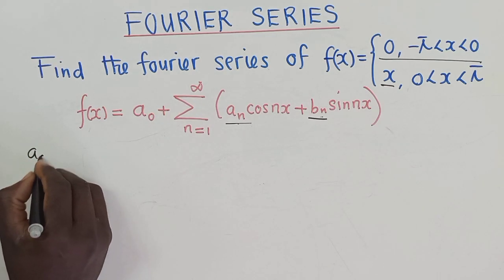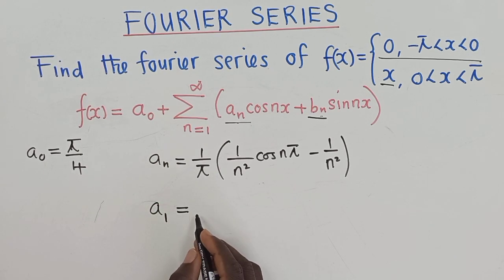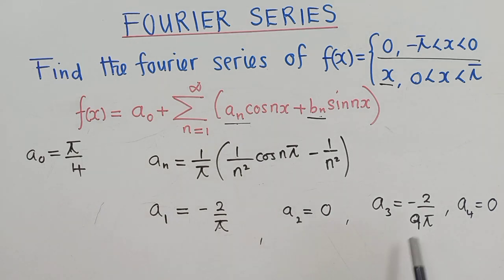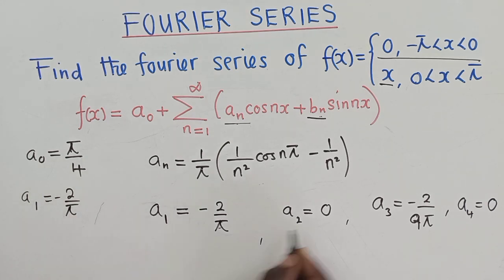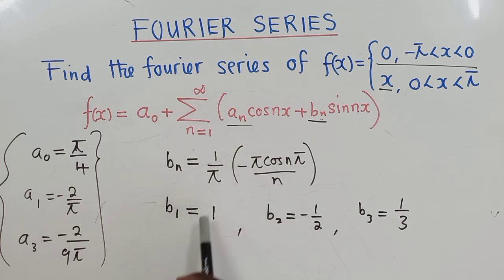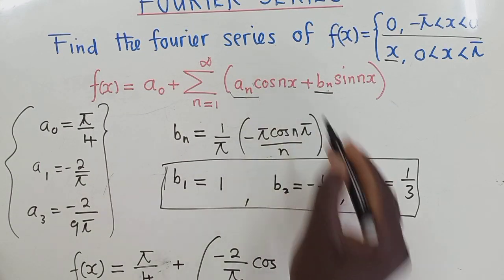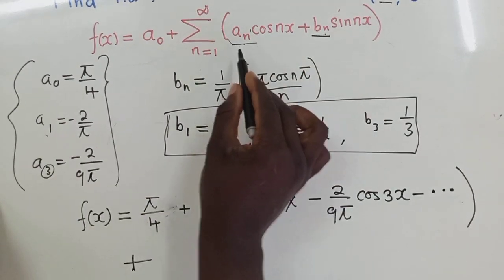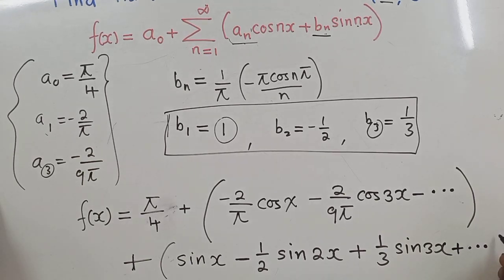Fourier series (Part 3 of 3)